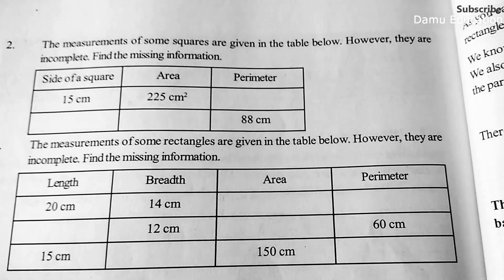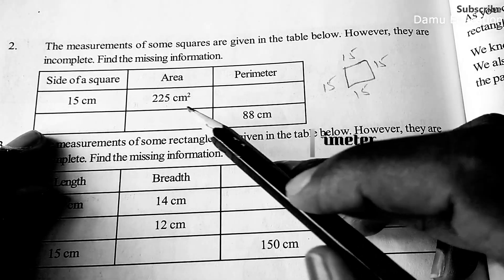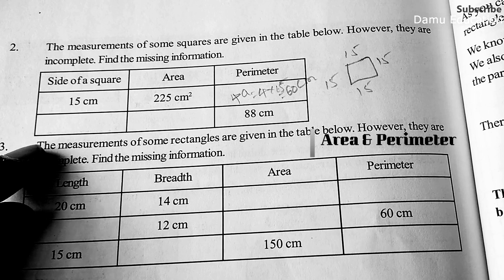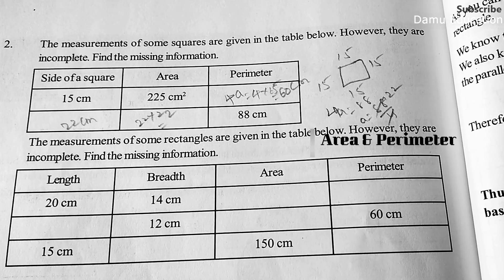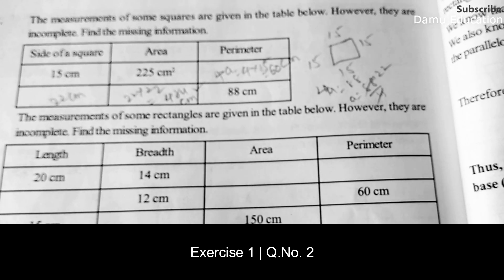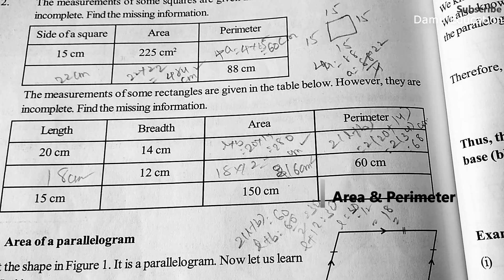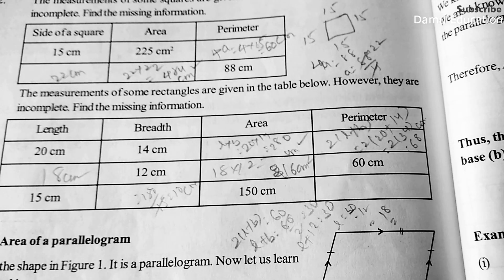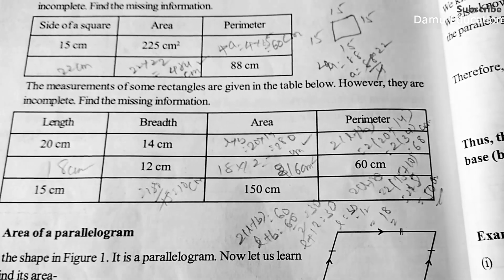Area & Perimeter | Find the Area & Perimeter of Rectangle & Square | Ex 1 | 7th Class Maths Answers